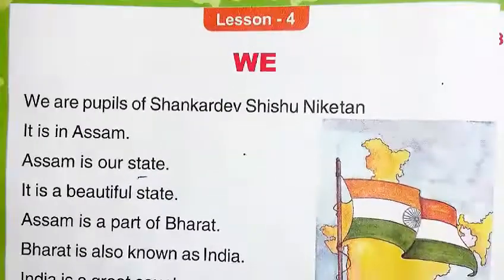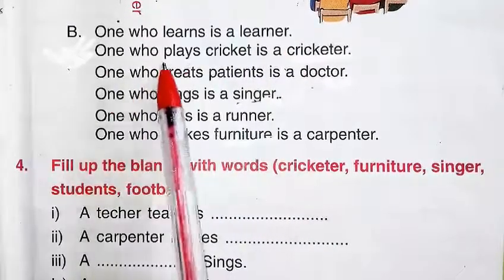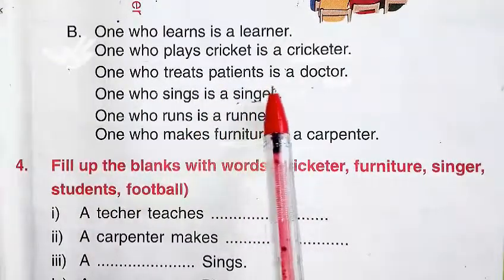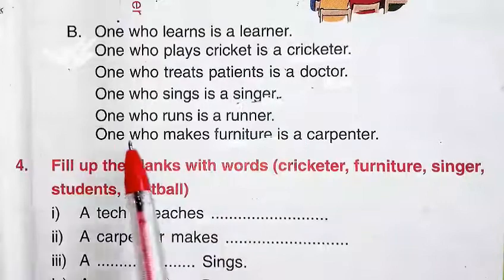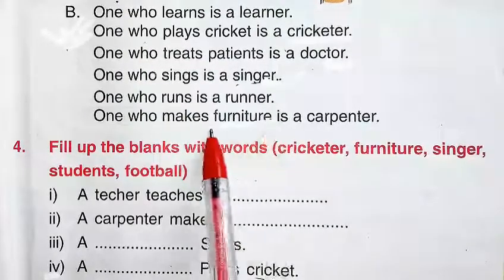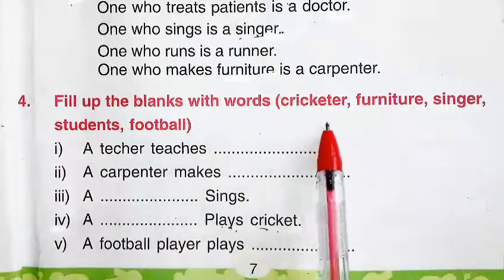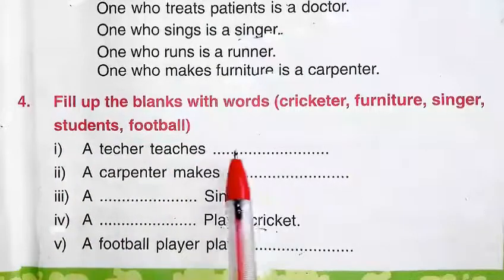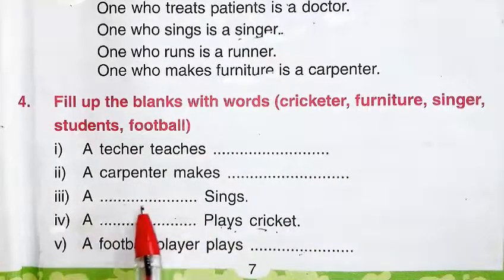WE/Exercise Discussion-2 (Class-3/English) Shankardev Shishu Niketan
Explained in Assamese language for the students of Niketan's studying in 3rd standard.